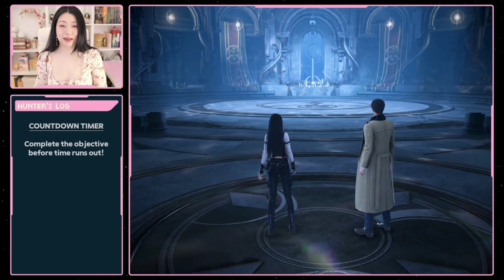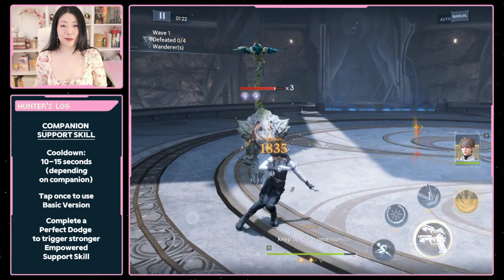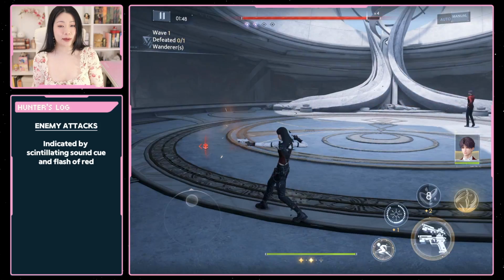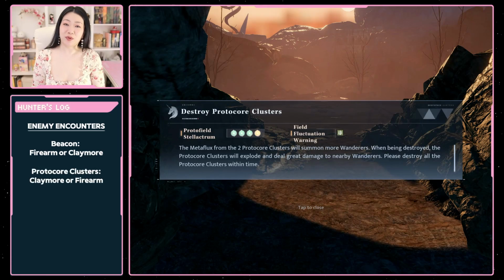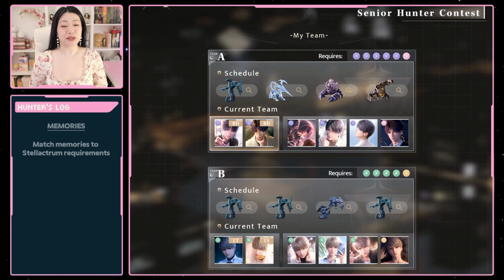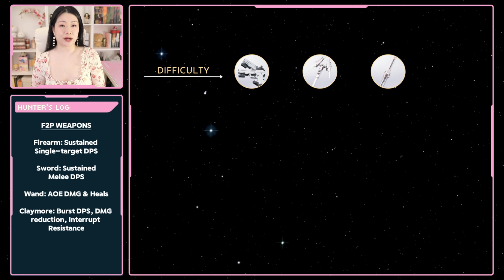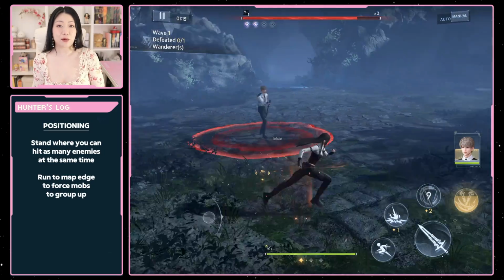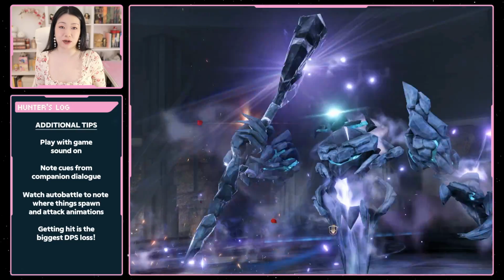Love and Deepspace | COMBAT GUIDE, Weapon & Companion Combos, Tips & Tricks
This is your comprehensive guide to COMBAT in Love and Deepspace!

Yes, you CAN beat fights with no 5-star memories. You CAN defeat enemies even if you’re 10 levels below the recommended level. You CAN be the badass hunter you were always meant to be.

I know this type of combat is a bit unusual for dating sims, so I’ve aimed to make this as beginner-friendly and as free-to-play-friendly as possible.

This video focuses on general combat mechanics, building your loadout, enemy encounters, which weapon and companion combos to use, th order of skills to maximize damage, plus some additional tips and tricks.

NOTE THAT MORE THAN ONE STRATEGY IS VIABLE! My recs are based on what I've personally found to work best so far from intentionally using the most underleveled loadouts I could get away with, repeating the same encounters with different weapons & companion combinations and timing how long it takes to kill things with each setup. I also use a more active dodging playstyle, which may not be suitable for everyone. Most important thing is to have fun and play what you enjoy. ^^

Timestamps:
0:00 - Intro
0:59 - Combat Basics
5:28 - Enemy Basics
7:58 - Types of Encounters
11:41 - Recommended Weapon & Companion Combos
11:49 - Building Your Loadout
15:38 - Weapon Rankings
16:27 - Skill Usage Order
18:01 - Additional Tips, Tricks & Reminders
21:54 - Final Thoughts

**✨WANNA WATCH SOMETHING ELSE?✨**

**✨MUSIC CREDITS✨**

Stream Beats